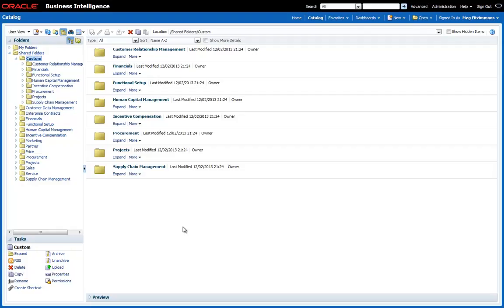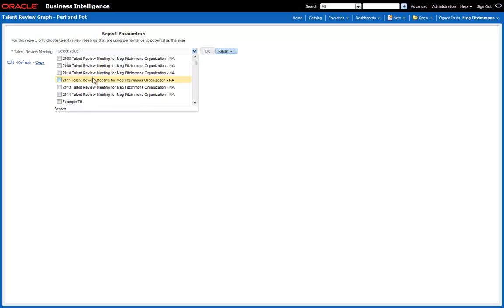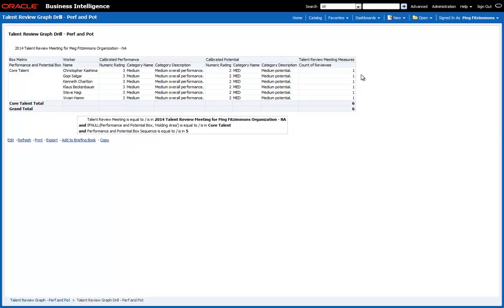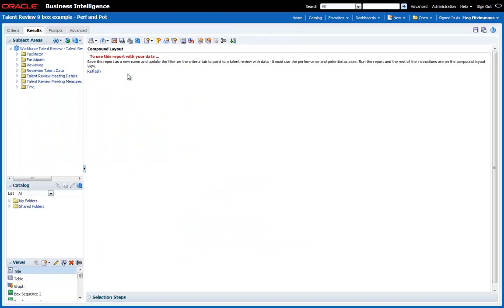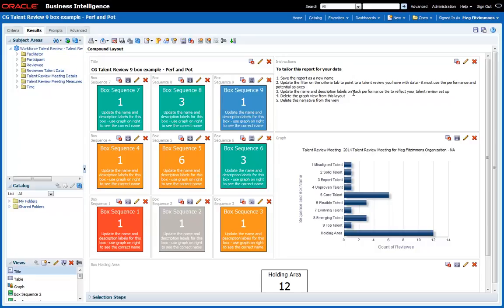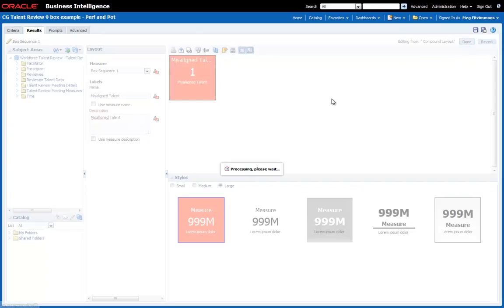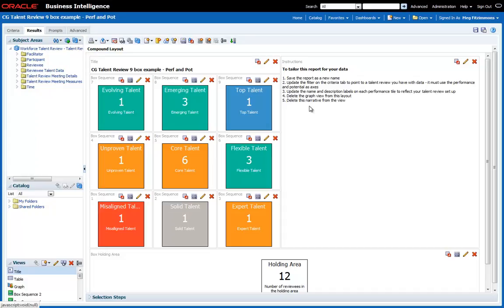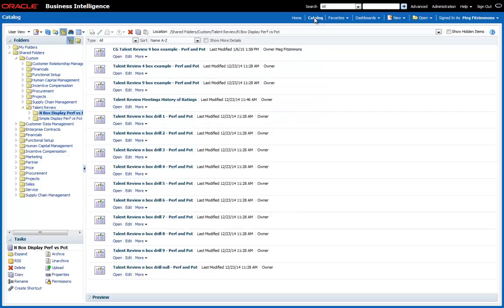Talent Review Meeting - Sample OTBI Reports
Recording of how to use the sample OTBI Talent Review reports that are posted on customer connect for Fusion HCM Cloud customers.